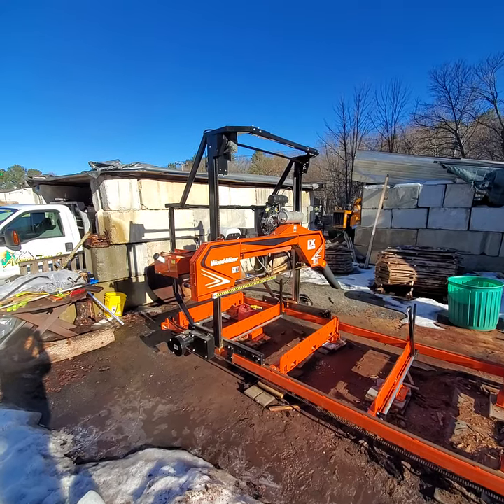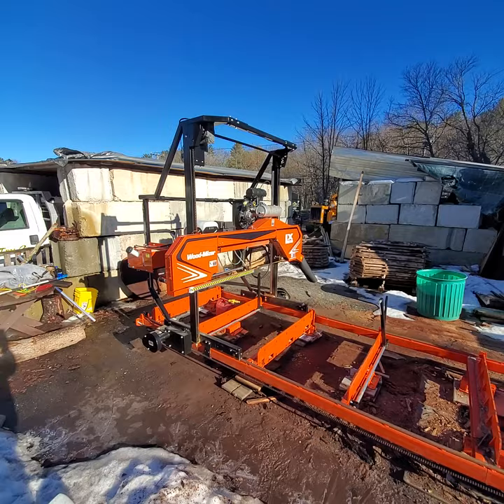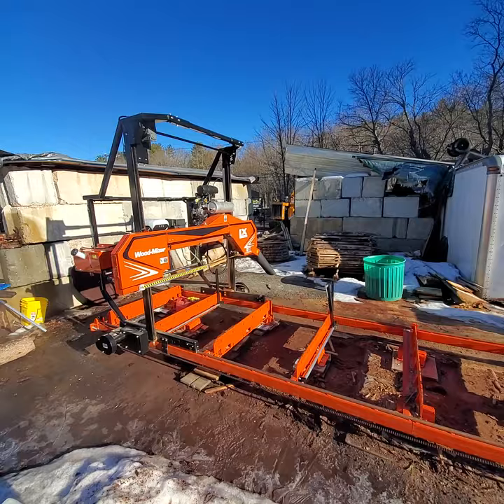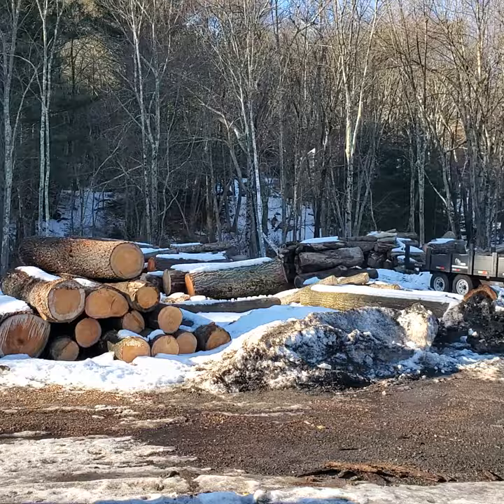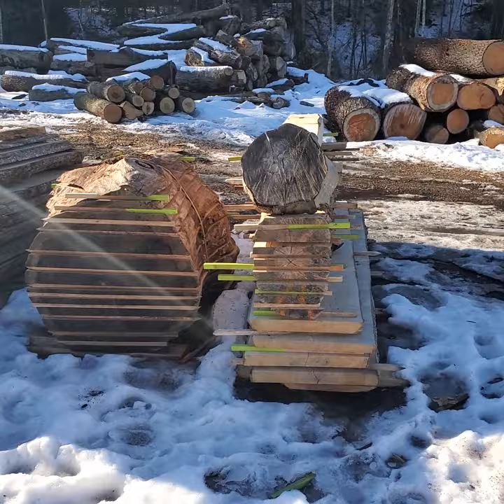Quick tour of alpinehardwoods.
quick tour of my wood lot and my sawmill
woodmizer lx250. can cut 55" wide its a beast.